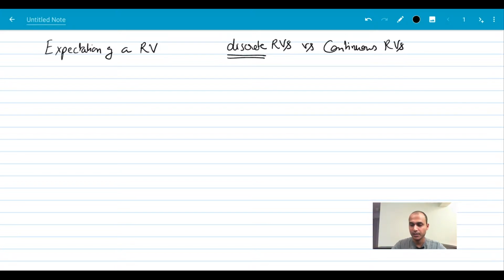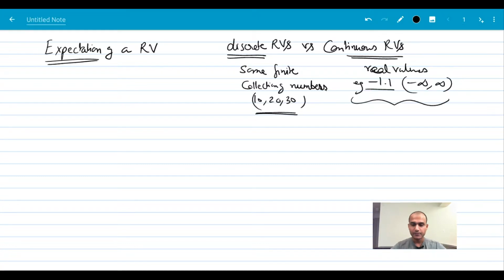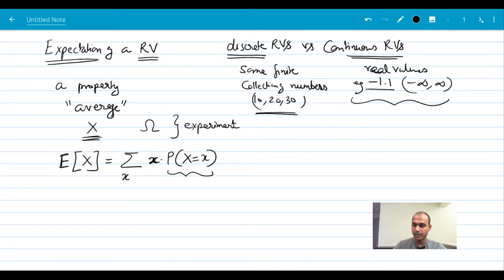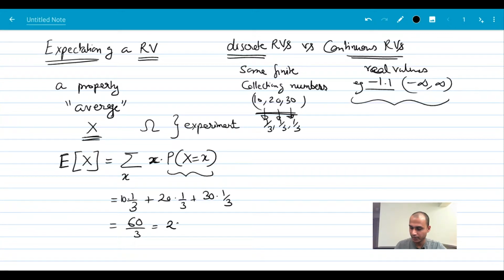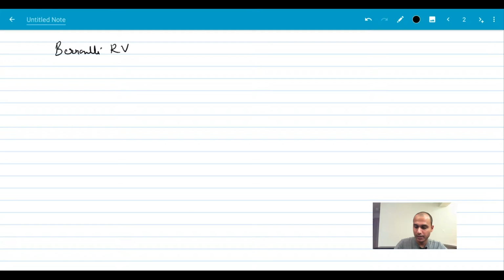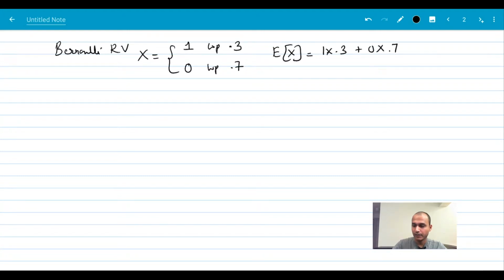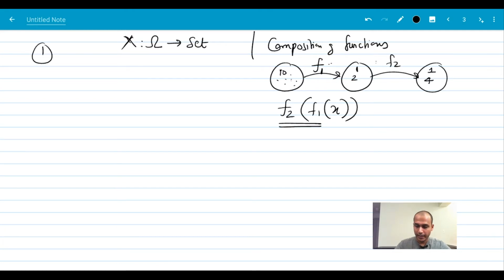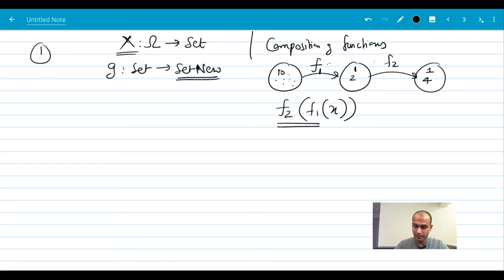Probability for Analytics 09 Expectation